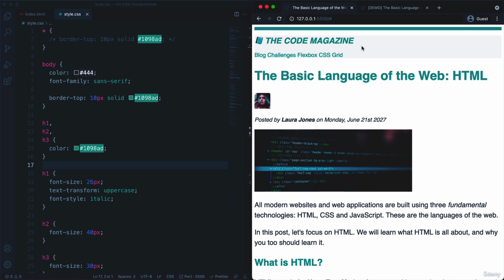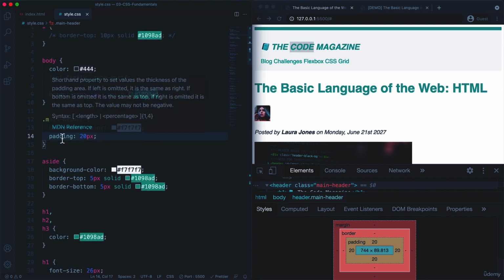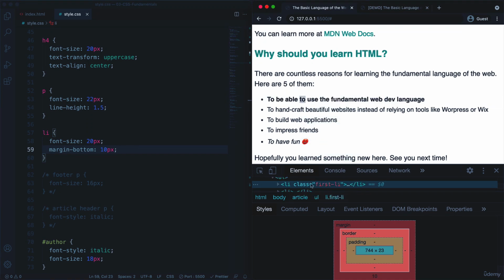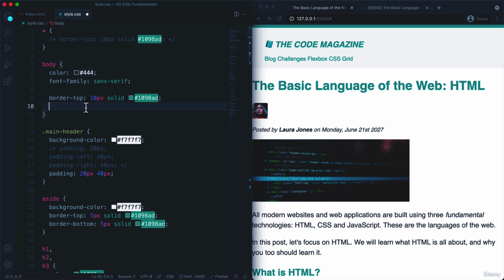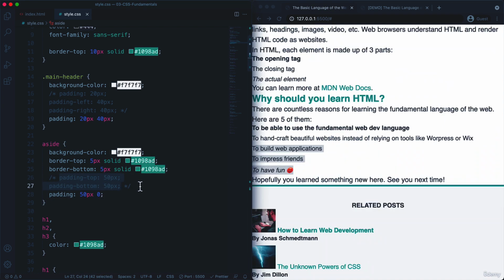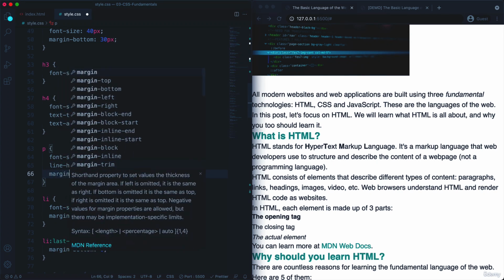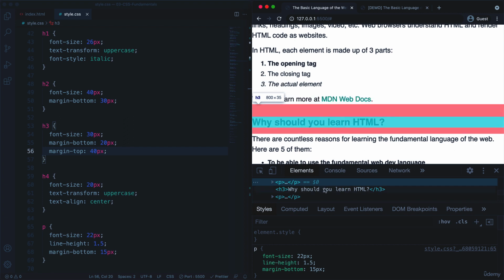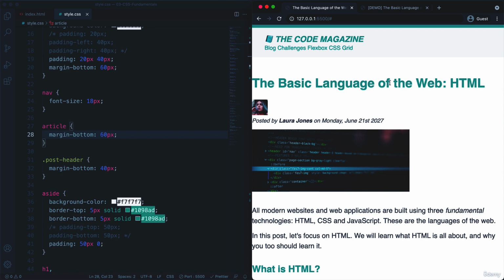035 Using Margins and Paddings1